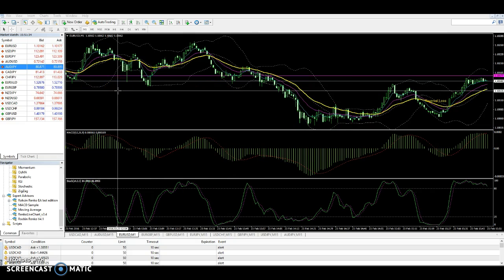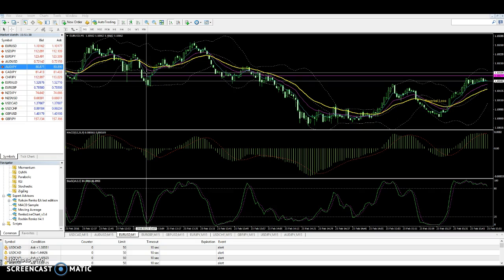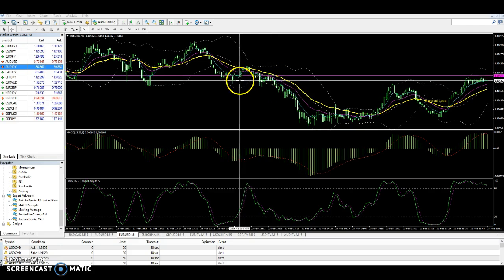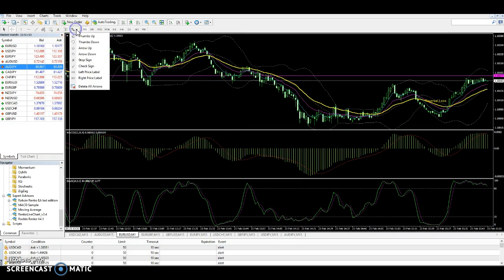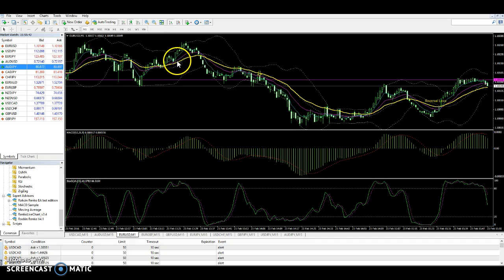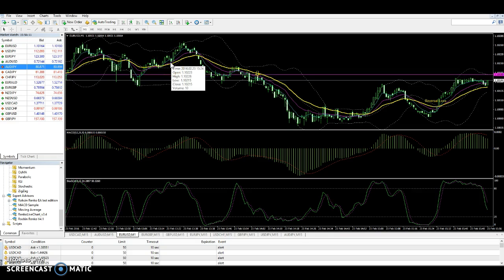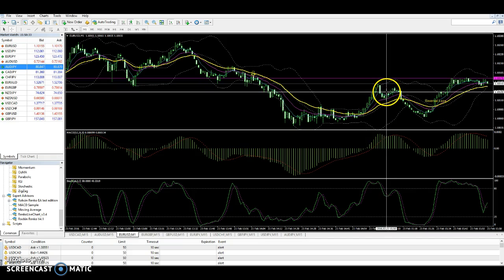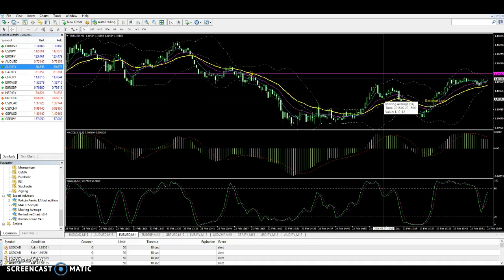step #1 60 second setup